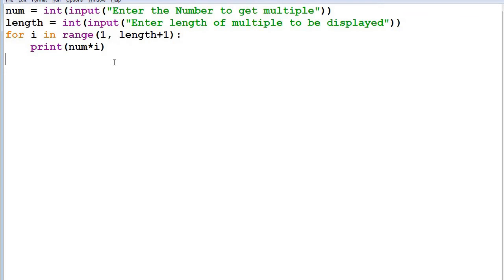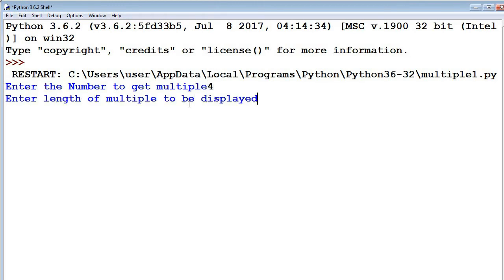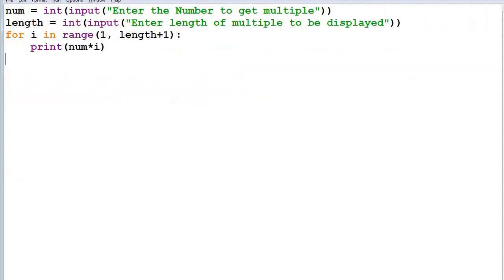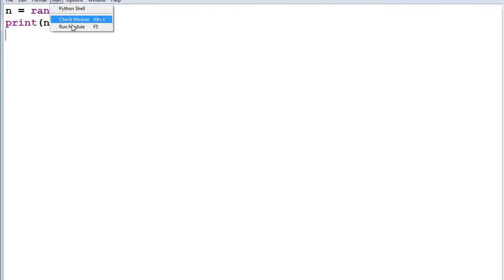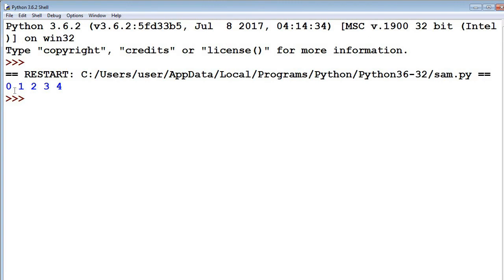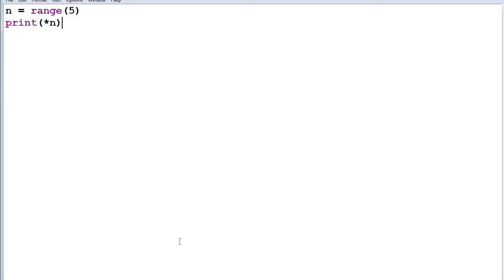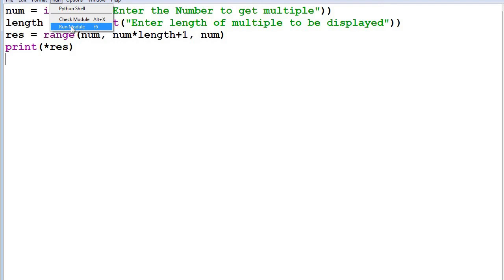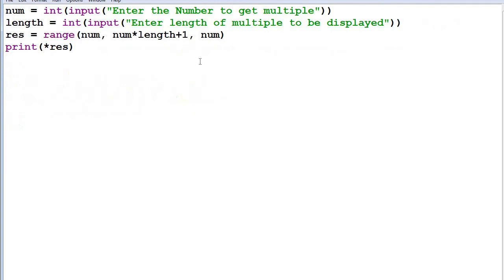Python Program to Print First n Multiples of a Given Number without Using Loop | Python Examples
Python Programs with solutions. Python Exercises with Explanations, Python Programs and Examples, Python Examples with Explainations, how to write python programs, multiples of a given number, multiples of number python program
For New and Latest Videos Check This
Python Full Course (Syllabus)
Introduction
    Getting Started
    Keywords & Identifiers
    Statements & Comments
    Python Variables
    Python Data types
    Python Type Conversion
    Python I/O and Import
    Python Operators
    Python Namespace
Flow Control
    Python if...else
    Python for Loop
    while Loop
    break and continue
    Pass Statement
    Looping Technique
Functions
    Python Function
    Function Argument
    Python Recursion
    Anonymous Function
    Python Global, Local and Nonlocal
    Python Global Keyword
    Python Modules
    Python Package
Datatypes
    Python Numbers
    Python List
    Python Tuple
    Python String
    Python Set
    Python Dictionary
    Python Nested Dictionary
    Python Arrays
    Python Matrix
    List Comprehension
File Handling
    File Operation
    Python Directory
    Python Exception
    Exception Handling
    User-defined Exception
Object & Class
    Python OOP
    Python Class
    Python Inheritance
    Multiple Inheritance
    Operator Overloading
Additional Tutorials
    Iterators
    Generators
    Closures
    Decorators
    Shallow and Deep Copy
    Python Assert
Comment – If you have any query
Like –  If this video is helpful
Share – if anyone wants to learn